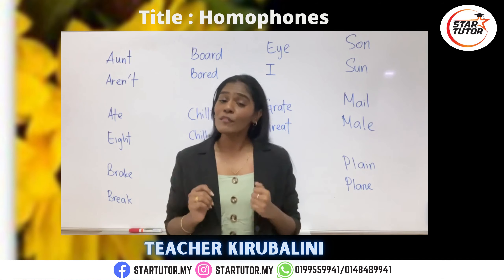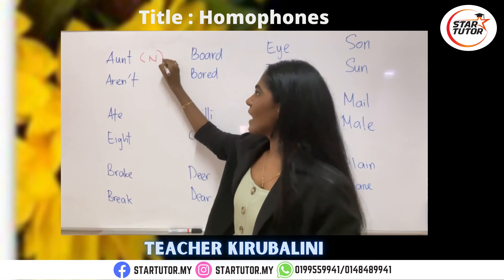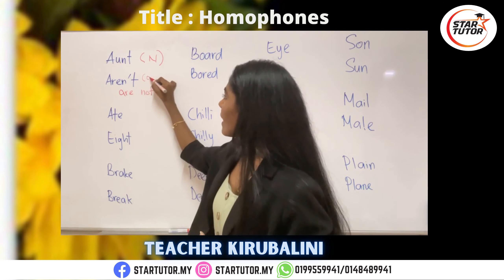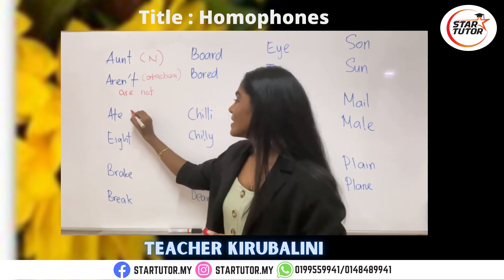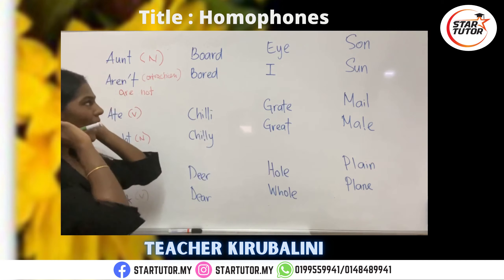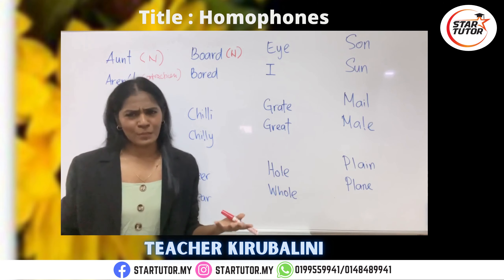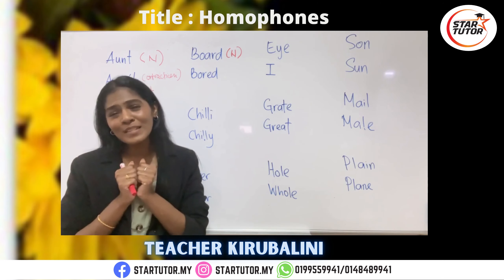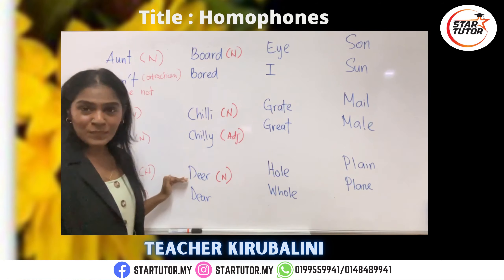ENGLISH Standard 4,5,6 :- Homophones (TEACHER KIRUBALINI)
Star Tutor is an Online Tuition Platform that provides Online Tuition for all Malaysian students from Standard 4 up to Form 5. All our teachers are very experienced and experts in their respective subjects. Kindly click the link below to WhatsApp our Admins for more details.